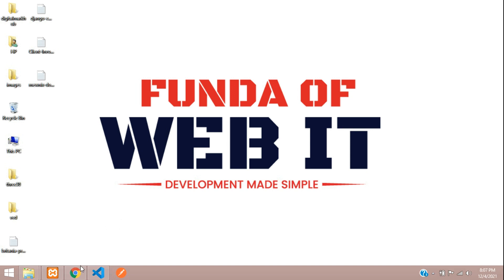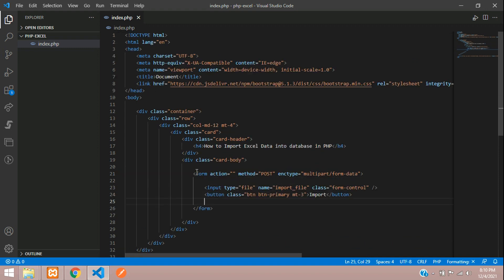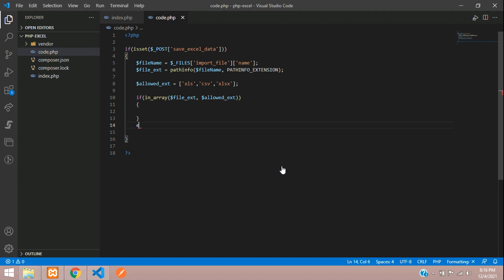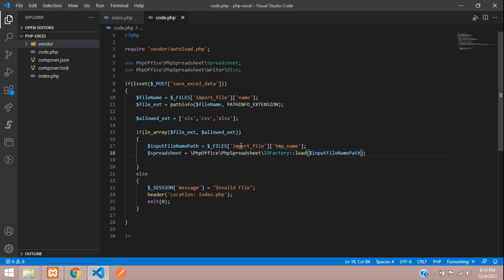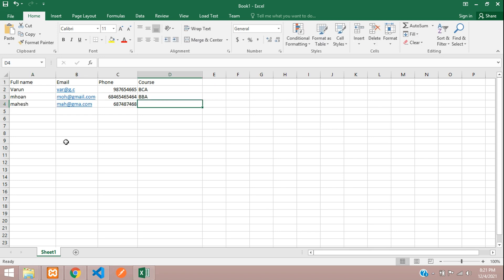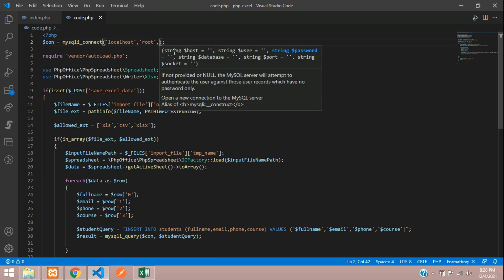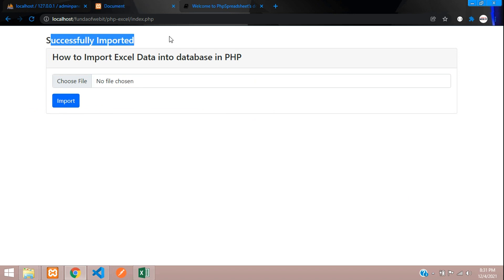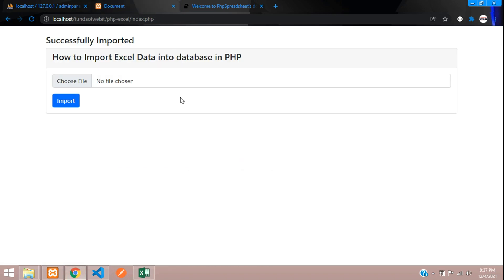PHP Excel Import : How to insert / import excel data into mysql database in php | PHP Tutorial 28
In this video, I have taught how to import excel data into mysql database in php. php excel import. insert excel data into database in php using phpspreadsheet package.
Source Code - How to insert / import excel data into mysql database in php: